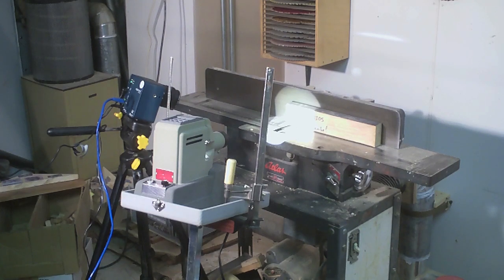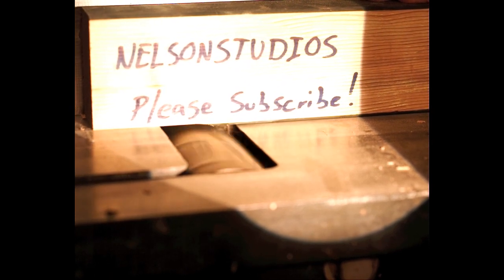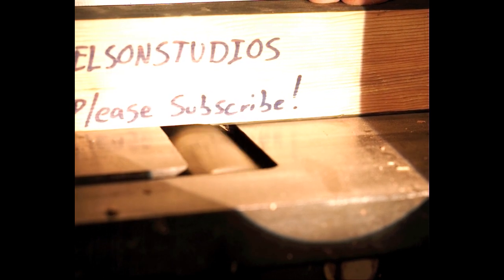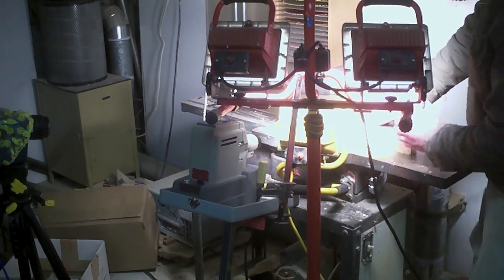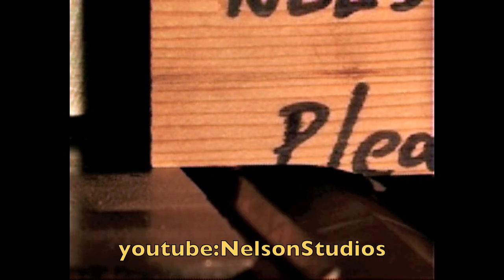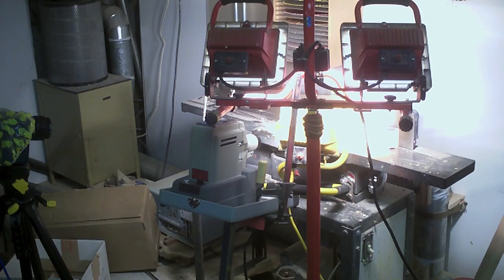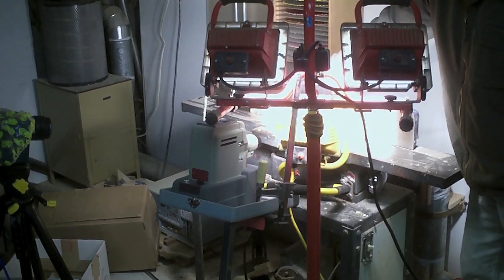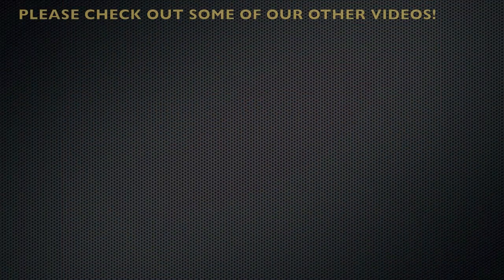Atlas Jointer High Speed Video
Watching a jointer work at 300,800,6000 and 12,000 frames per second.  I knew I had a badly adjusted blade, a high one and thought it would be cool to watch it go around but I never expected to see at 12,000fps the other 2 knives doing nothing and that third one exploding into the wood each revolution.  Very cool look at exactly how the tool is cutting.